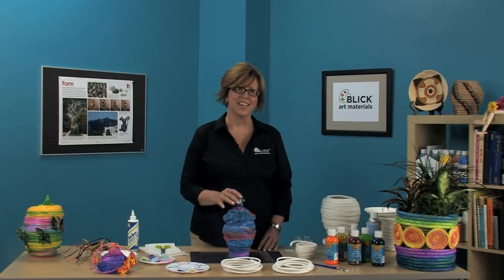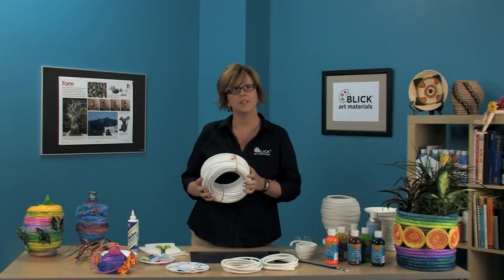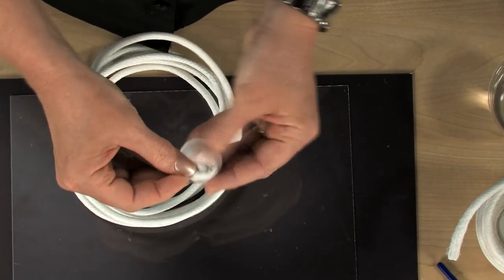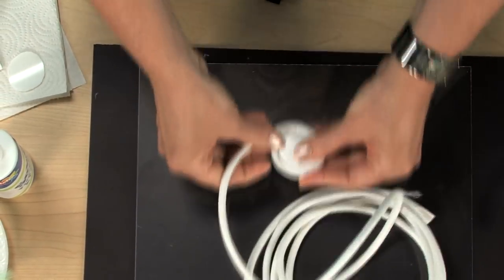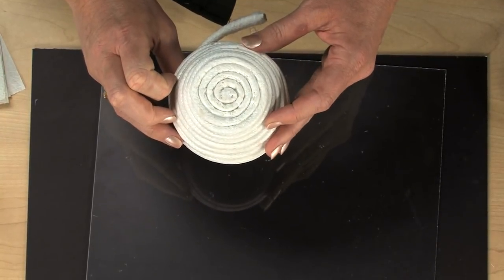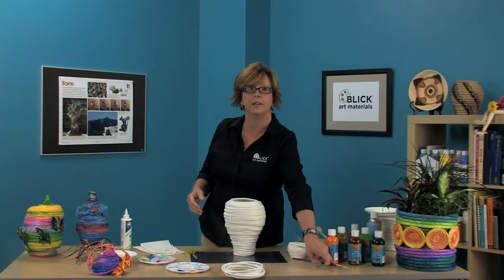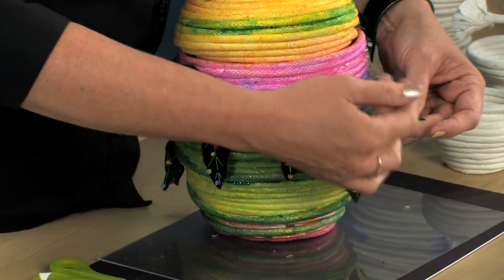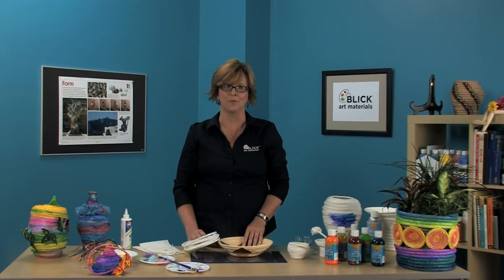Paper Coil Baskets - Lesson Plan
Learn how to create unique paper coil baskets! A full step-by-step guide and materials list can be found

This project transforms traditional basketry into a contemporary craft that is easy for even young students. Paper Coiling Core is shaped and glued in layers in the same manner as constructing a clay coil pot. The paper basket is then decorated with vibrant Blick Liquid Watercolors, wire, beads, yarn or anything you can think of to add flair. Or, create a more traditional Native American or Mexican-style basket by replicating patterns and colors.

A PDF of this lesson plan along with a materials list can be found